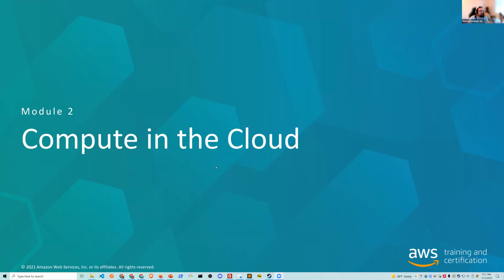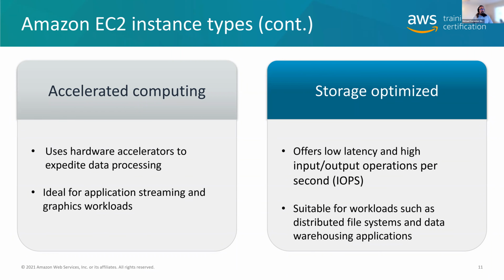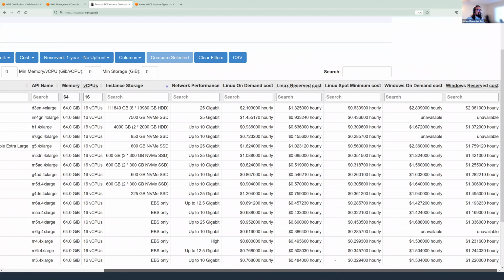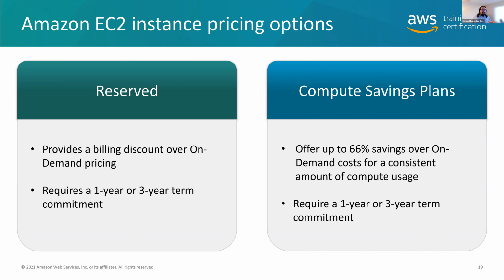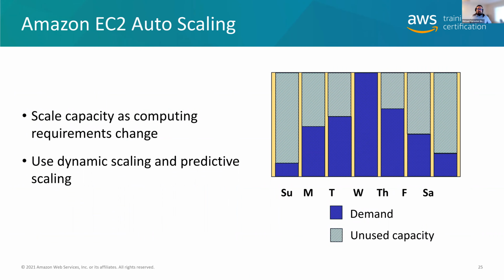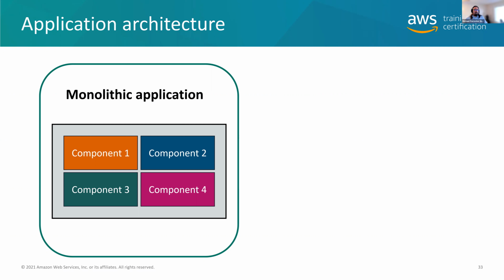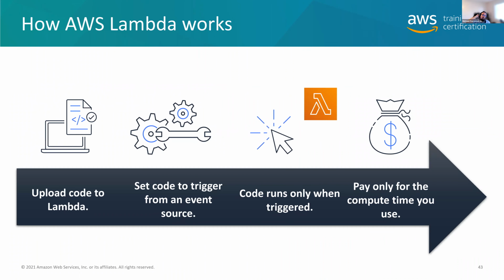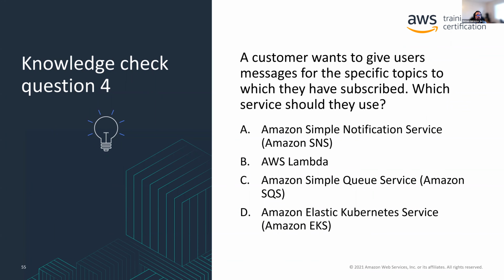20220113 AWS Cloud Practitioner Essentials One Day Class Module 2 EC2 and other compute